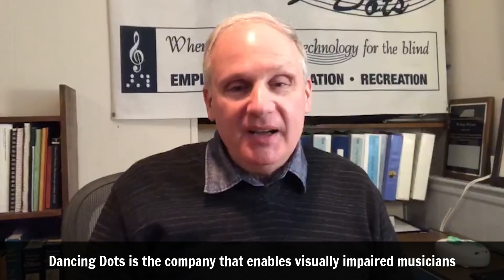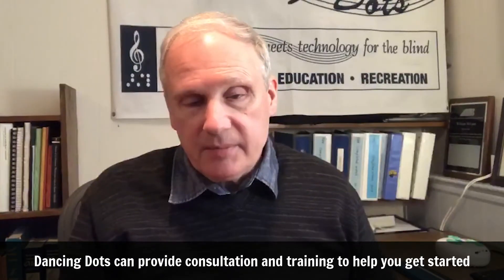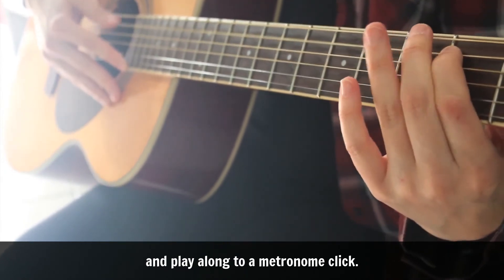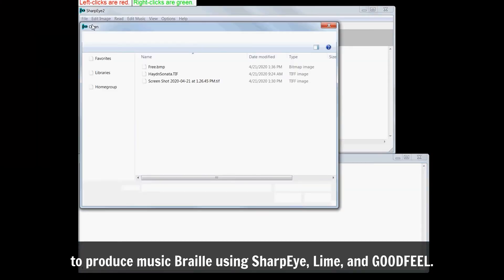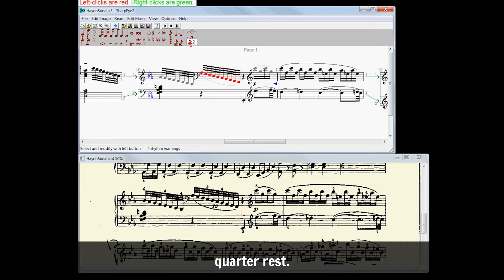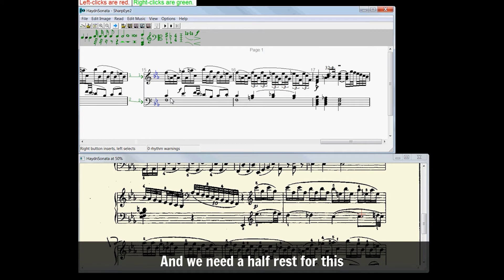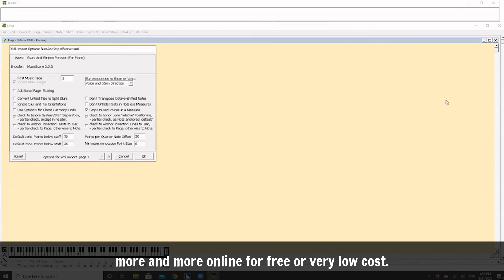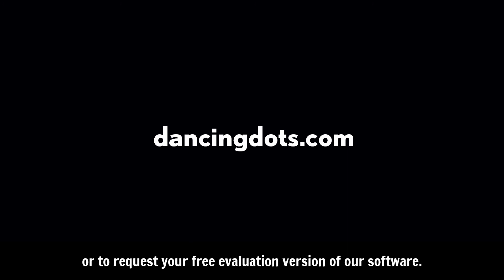Ten-minute Overview, Interactive Talking Braille Scores or Magnification for Low Vision Performers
Ten-minute Overview of Dancing Dots' accessible music notation solutions